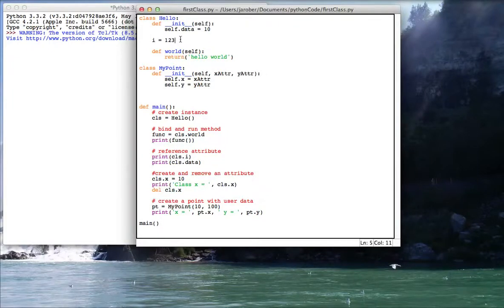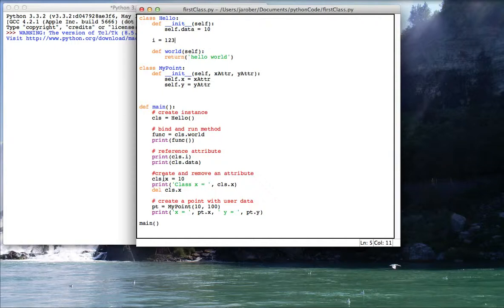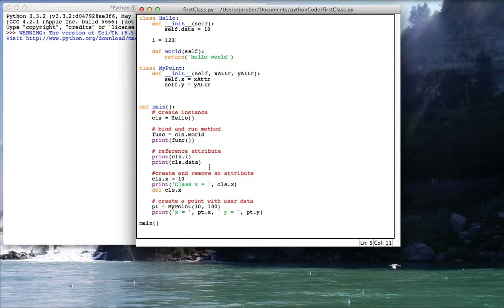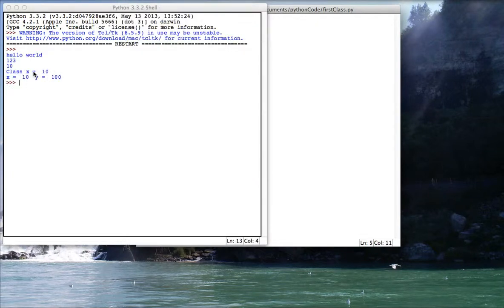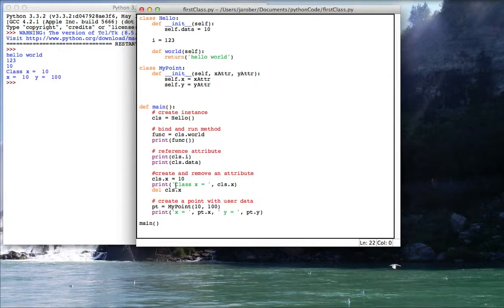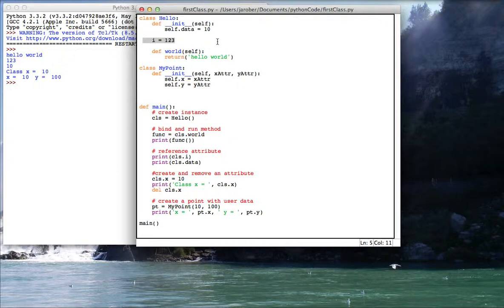PY 4U 49: More on Class Attributes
In Python, you can add class attributes anytime after instantiating an instance - they don't need to be declared in the class definition